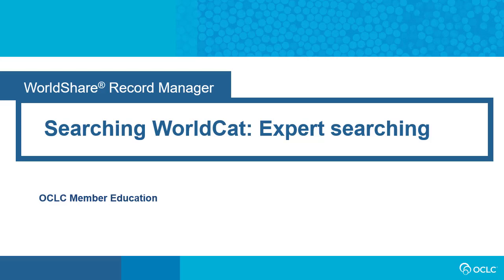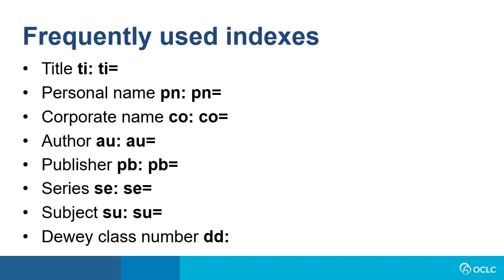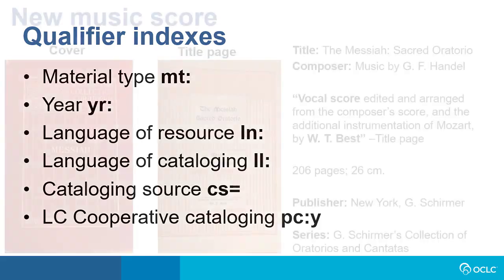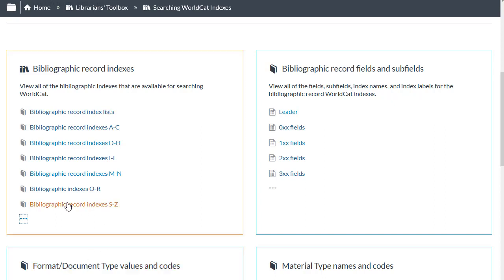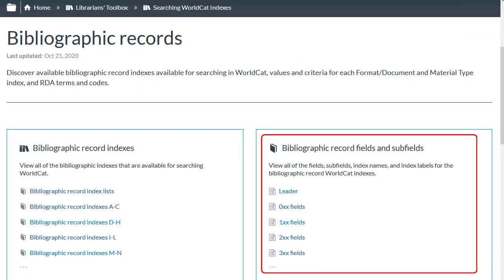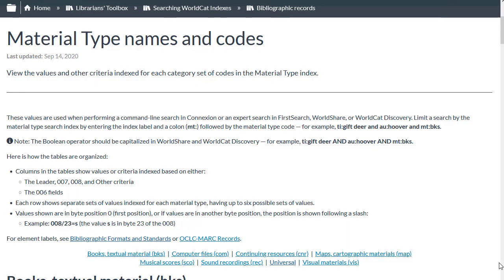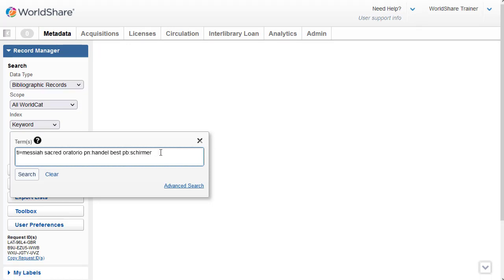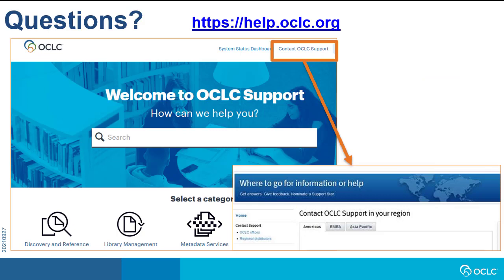Searching WorldCat: Expert searching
This video shows how to perform an expert search in WorldShare Record Manager. It also briefly discusses how to get help constructing a search by using Searching WorldCat Indexes.